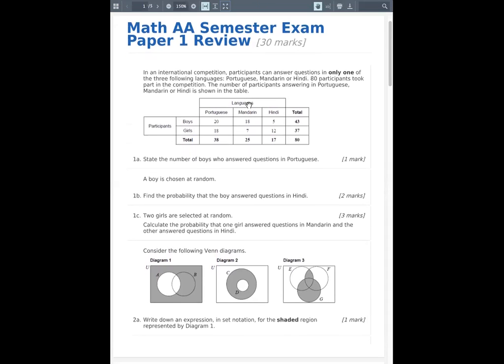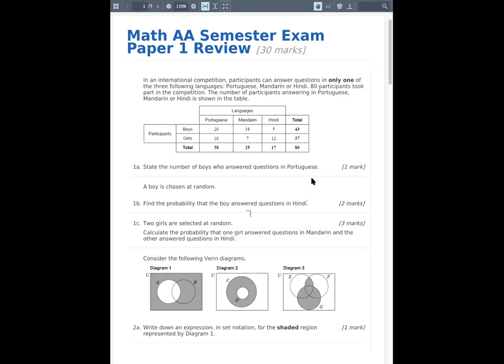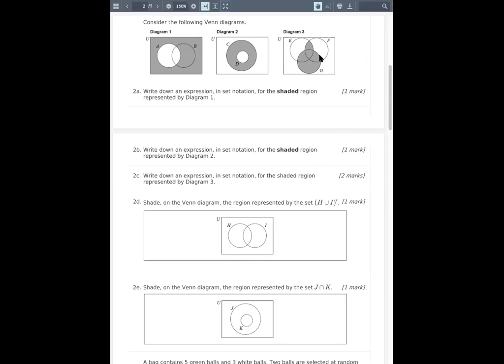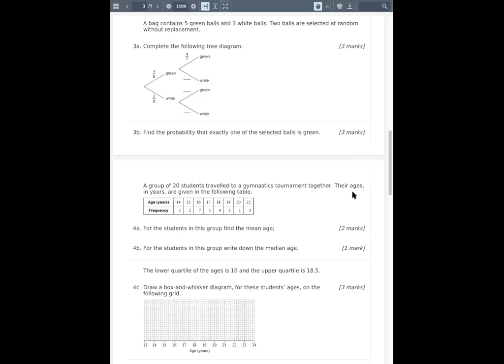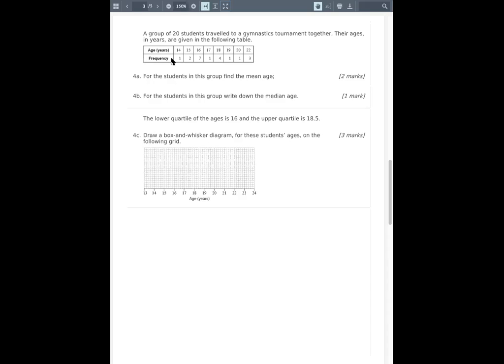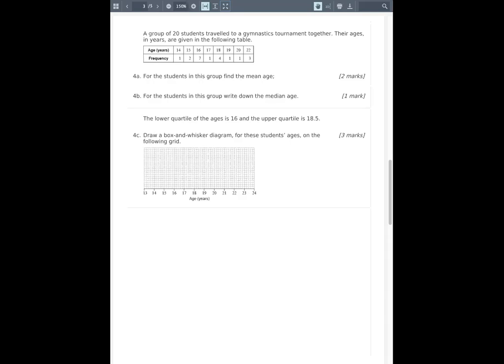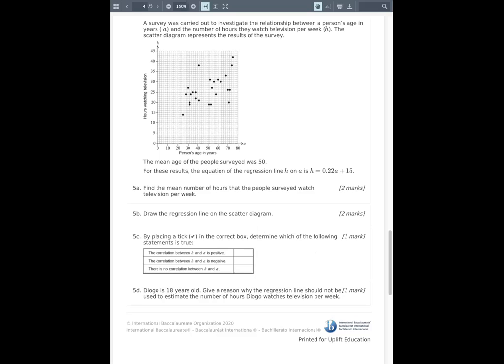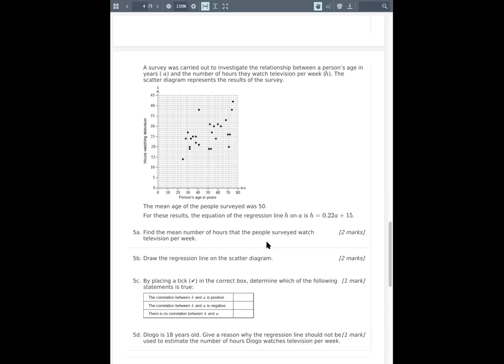IB Math Applications & Interpretations SL Review Session 1/2 (12/14/2020)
This is 1/2 of the recording of the RevisNow session on 12/14/2020 from the UNHP Class of 2022 Chapter for the IB Math A/I SL Midterm.
In this session, we covered the Paper 1 Review:
-Probability
-Venn Diagrams
-Set Notations
-Tree Diagrams
-Box & Whisker Diagrams
-Line Regression